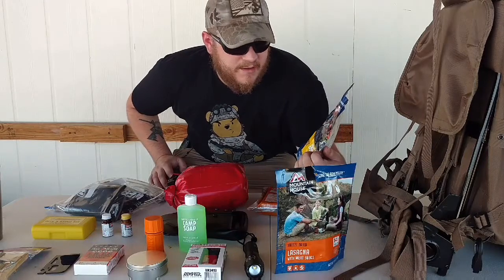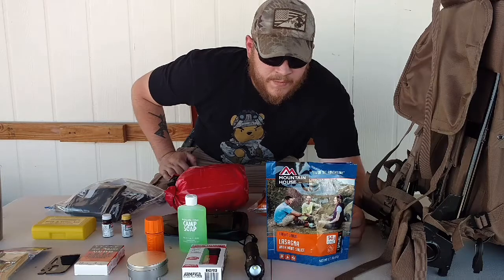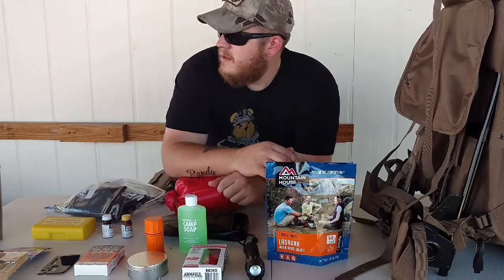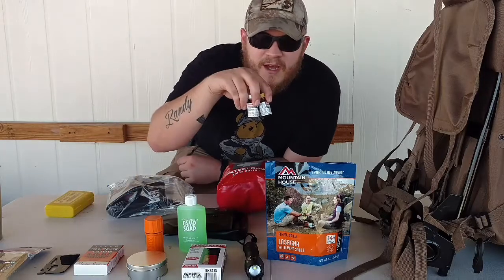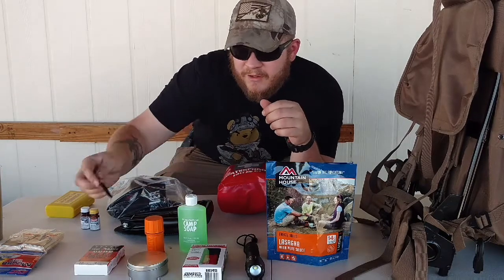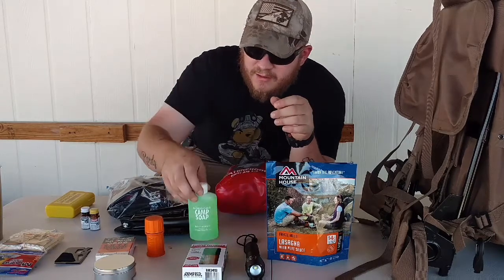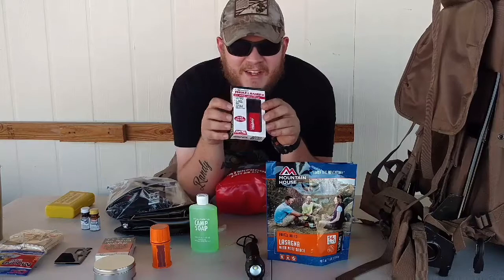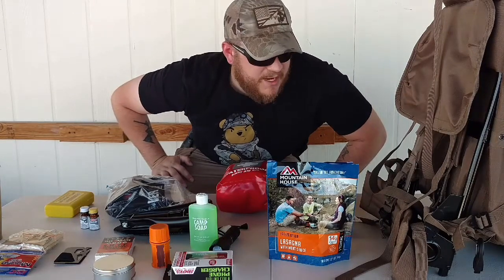Bug Out Bag... Update!!!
I hope this will give you some ideas on what to have in yours!!

T.E.O.T.W.A.W.K.I-The End Of The World As We Know It